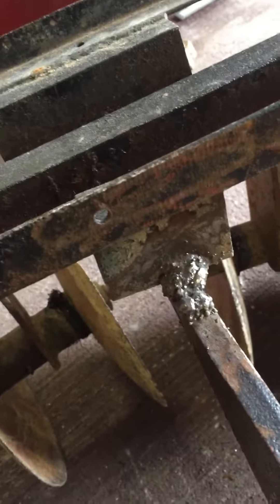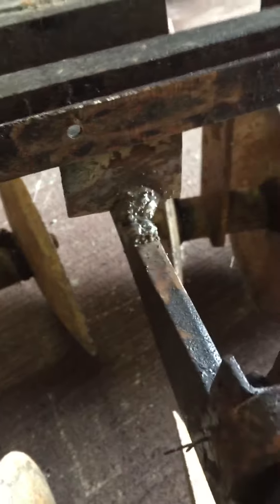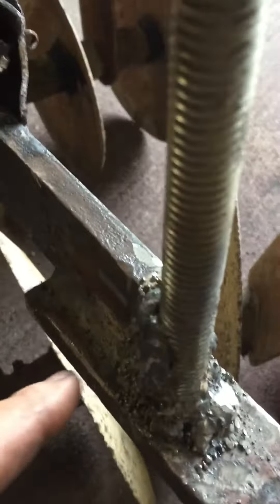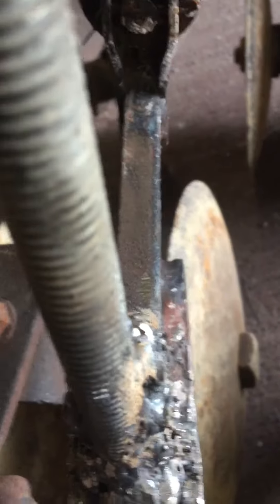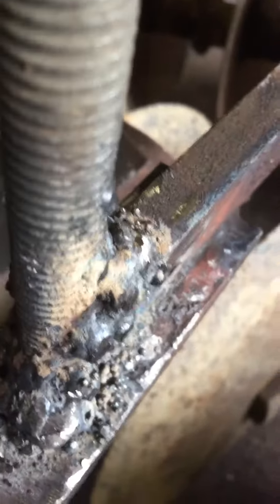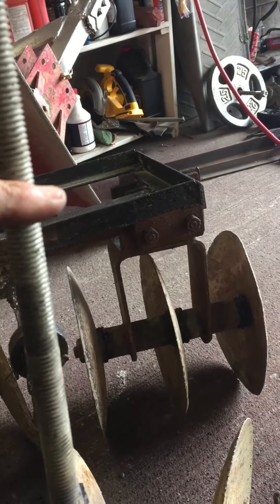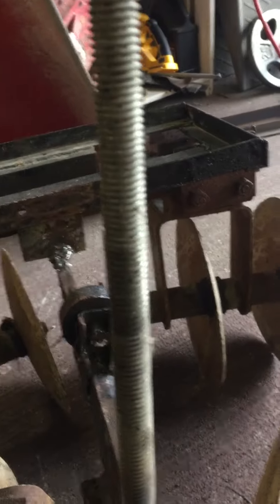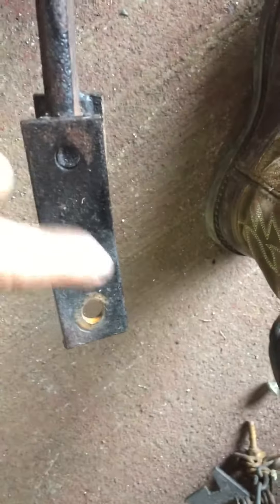Disc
Redo of disc plow for atv